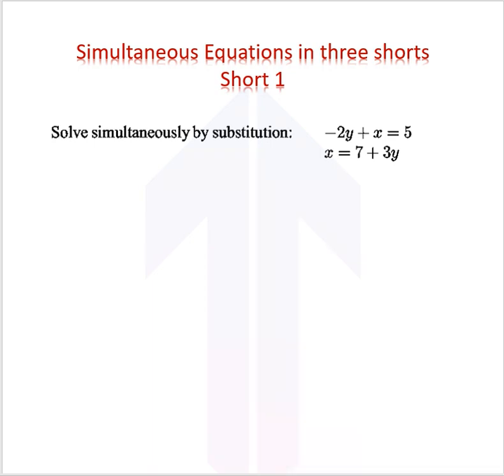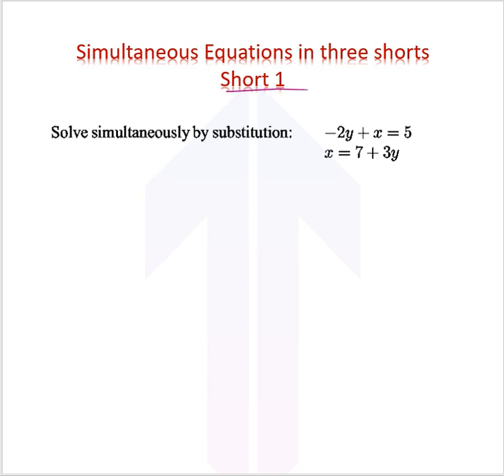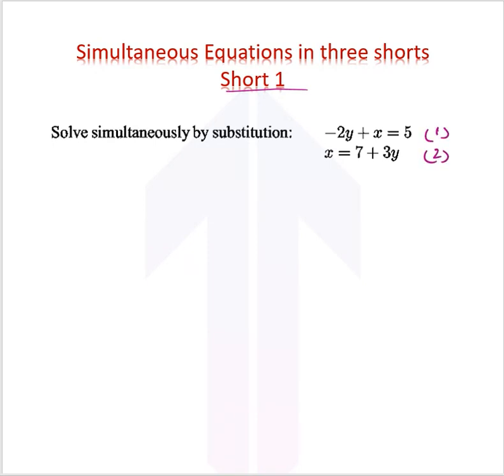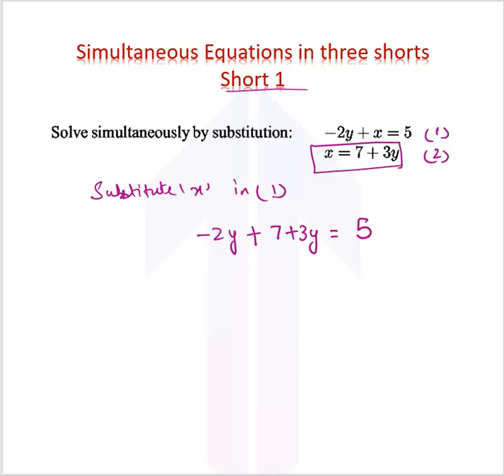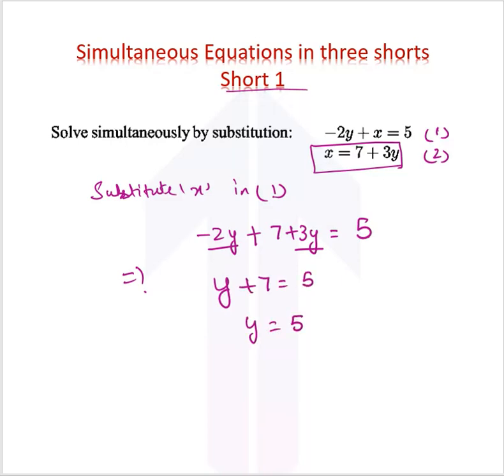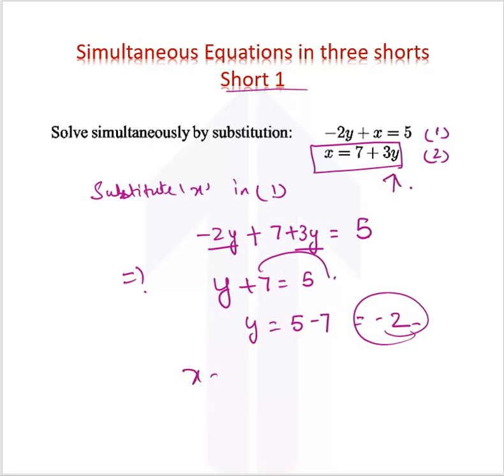Simultaneous Equations Short 1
Welcome to TribeTopper! In this video, we tackle an exam-style question from the International Baccalaureate Diploma Programme (IBDP) focused on Thermal Physics. Dive into the intricacies of Q4 with detailed explanations and step-by-step solutions, designed to help you master this challenging topic. Whether you're a student aiming to ace your exams or an educator seeking valuable teaching insights, this video is your guide to understanding and excelling in IBDP Thermal Physics.